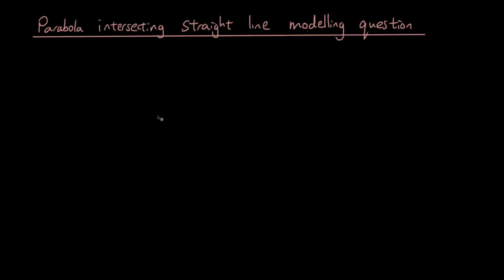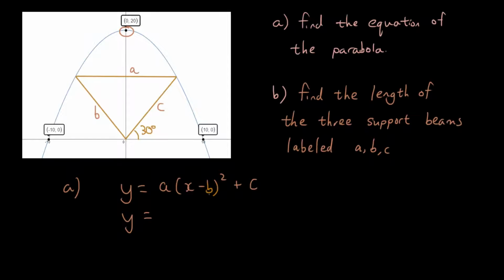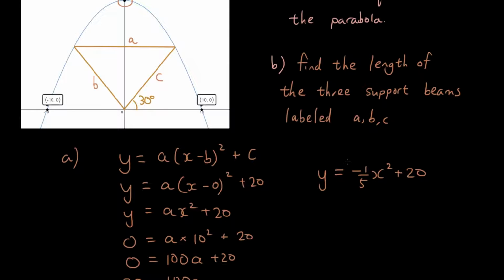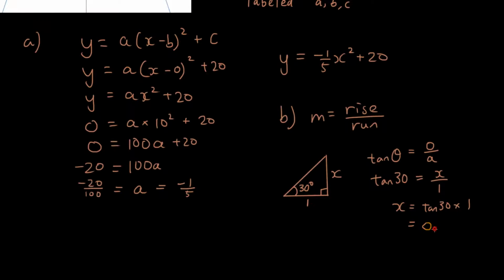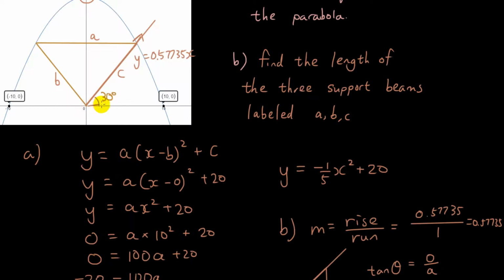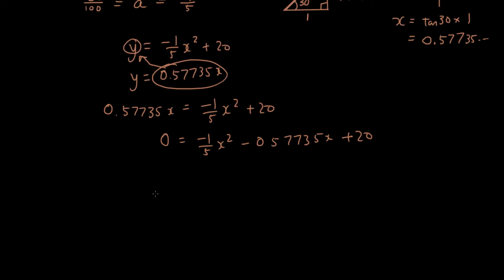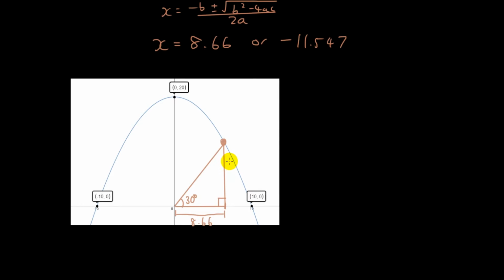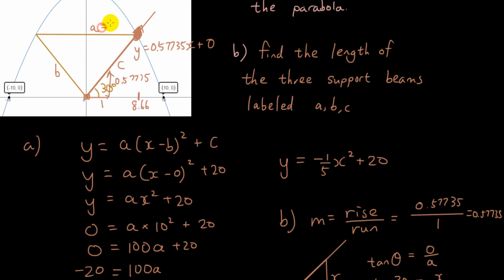Quadratics parabola intersect straight line problem solving question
Here is a hard problem solving question that mixes quadratics, linear equations and trigonometry. Have fun.